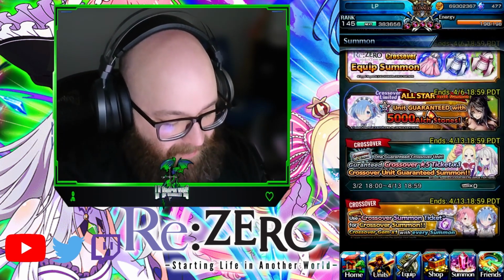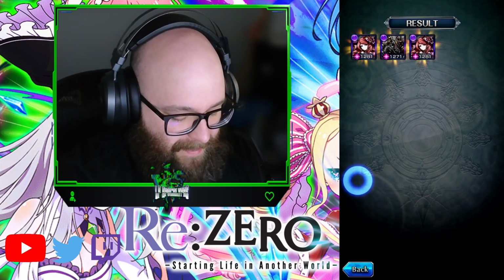RE: ZERO IS BACK! CAN WE SUMMON THE LAST ONE?! (Grand Summoners)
How did your summons go?